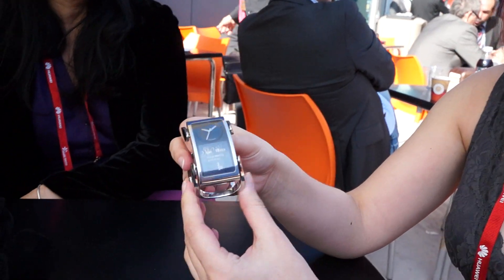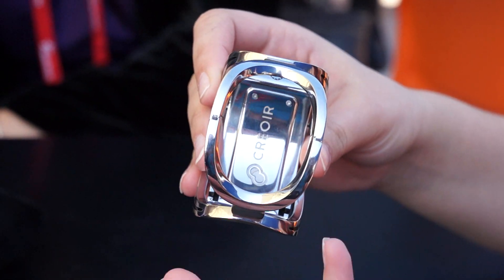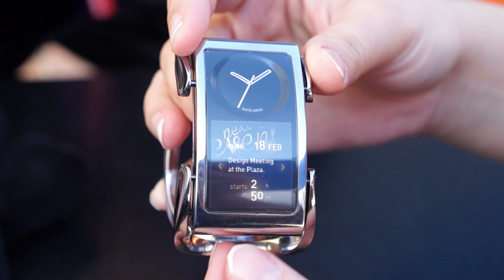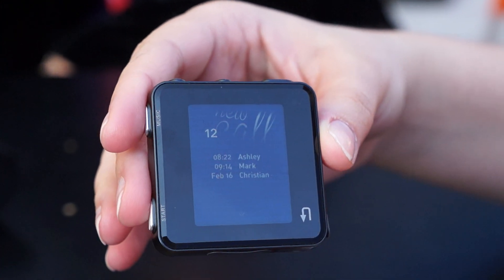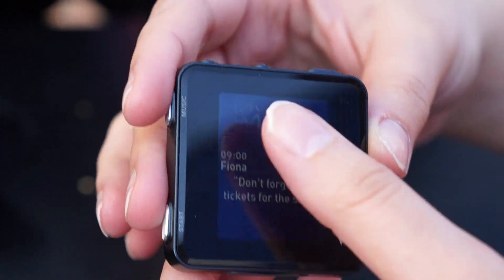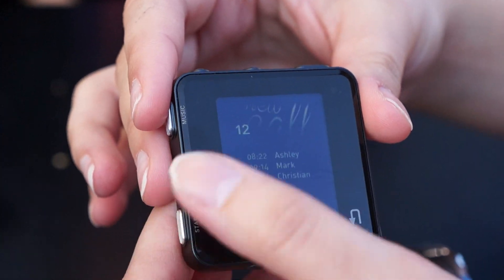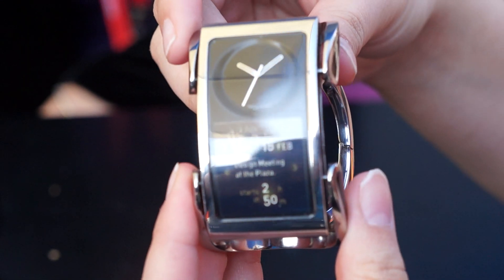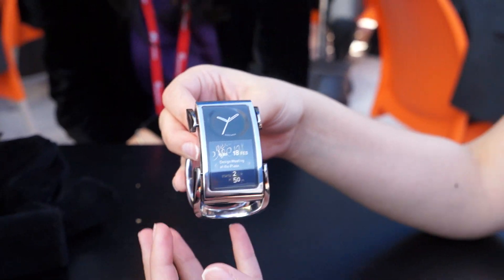Ibis Smartwatch Hands-On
The Ibis offers the classiest design we've seen on a smartwatch yet, with its fashionable premium band and curved LCD display.